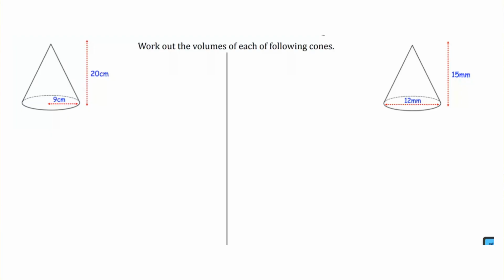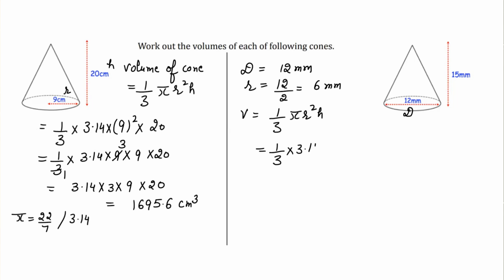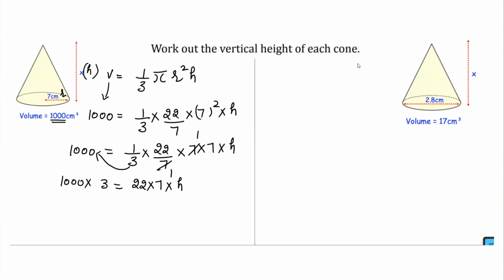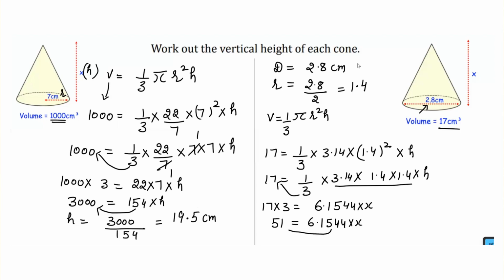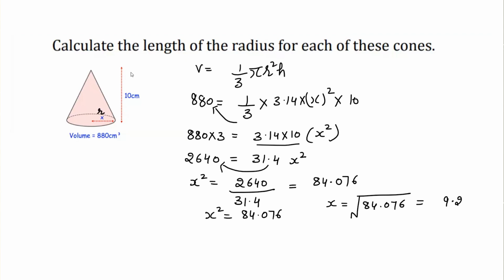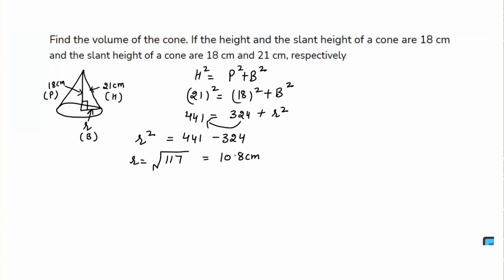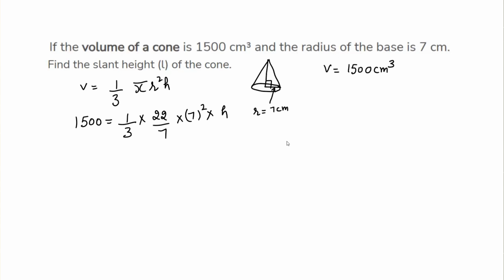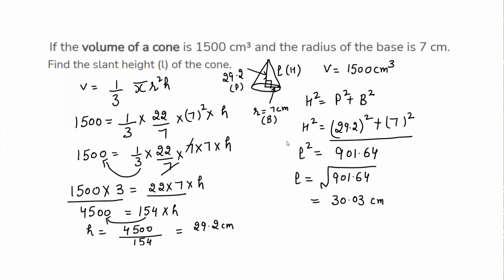How to Find Volume, Height, Radius & Slant Height of a Cone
In this video, we dive into the fascinating geometry of cones! Learn how to calculate the volume of a cone using the formula
𝑉01/3πr^2h  where 𝑟 is the radius of the base and h is the vertical height. We’ll also explore the difference between the height (perpendicular distance from the base to the apex) and the slant height (the angled distance along the cone’s surface). Discover how these dimensions are interconnected and their importance in solving cone-related problems. Perfect for students preparing for exams or anyone curious about 3D shapes, this video simplifies the concepts step-by-step. Boost your math skills with practical examples and clear explanations. Watch now and master the cone!
Link for Volume of Cylinder:
volume of cone, radius, height and slant height,
slant height of cone formula,
find slant height of cone
volume of cone formula,
volume of a cone,
volume of cone class 9,
calculate volume of cone,
volume of cone explained,
explanation of volume of cone,
volume of cone ka formula,
volume for cone,
formula of volume of cone,
how to derive formula for volume of cone,
how to get volume of cone,
volume of a cone gcse maths,
volume of a cone gcse,
calculate radius of a cone given its volume
radius of cone,
how to find radius of cone,
how to calculate radius of a cone,
volume of cone radius and height,
how to find the radius of a cone,
how to find radius of cone with volume,
find the radius of cone,
radius of a cone
slant height of cone,
how to find slant height of cone,
how to find slant height of cone class 10,
how to find slant height of cone class 9,
slant height of a cone,
how to find the slant height of a cone,
how do you find the slant height of a cone,
height of cone,
formula to find height of cone,
how to find height of cone,
height of a cone,
how to find the height of a cone,
a cone of base 50mm diameter and height 65mm,
find height of cone,
height of the cone,
how do you find the height of a cone,
find the height of a cone,
how to find the height of a right cone,
how to find the height of cone,
perpendicular height of a cone
Volume of a Cone | Math with Mr. J
Volume of a Cone | MathHelp.com
Radius; Height and Slant Height of Cone
Calculate the Volume of a Cone Given Its Slant Height
Keynotes:
0:21  Find volume of cone
2:22  Find height of cone
5:33  Find radius of cone
7:09  Find height if radius , volume and slant height is given
9:29 Find slant height if volume and radius is given